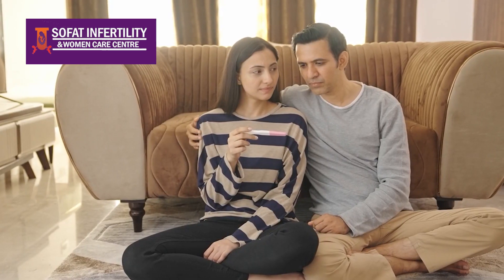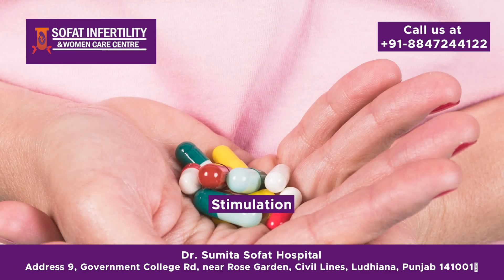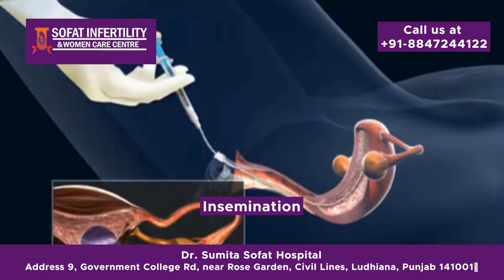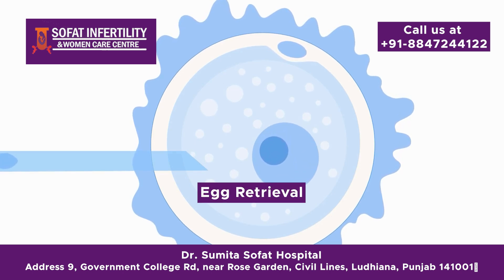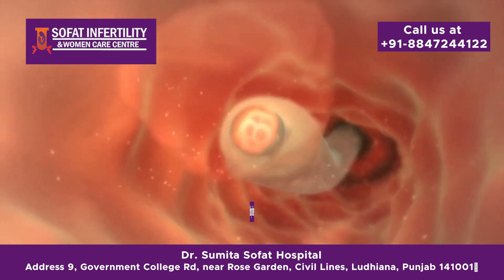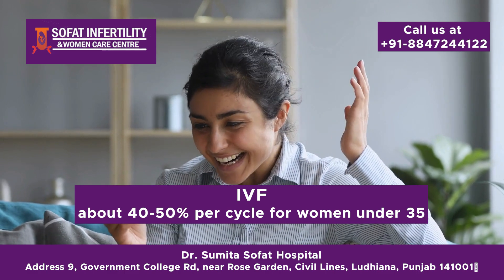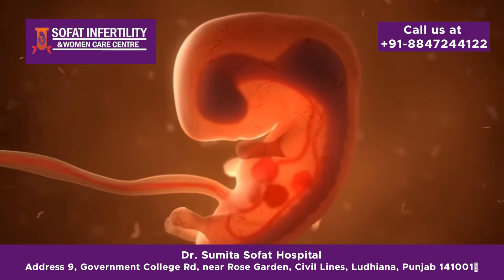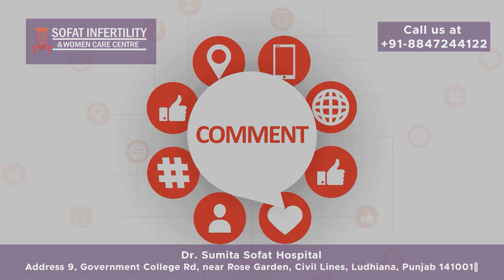IUI vs. IVF: What’s Best for You? | Best IVF Centre in Punjab | Dr. Sumita Sofat IVF hospital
Today, we’re diving into the key differences between IUI and IVF! From less invasive IUI to the more complex IVF, each step brings you closer to your dream. 💖✨ Learn more about the processes, success rates, pros and cons, and decide which might be right for you.